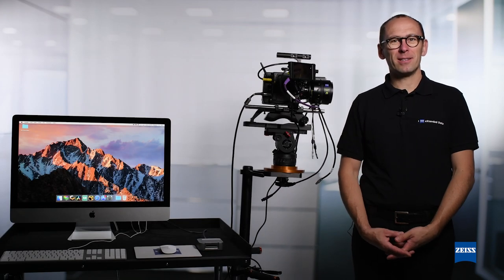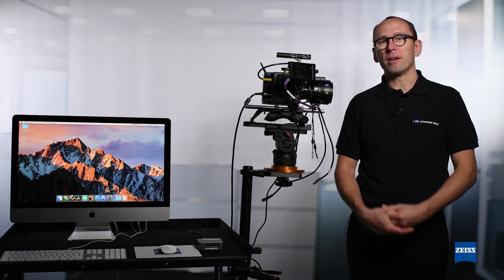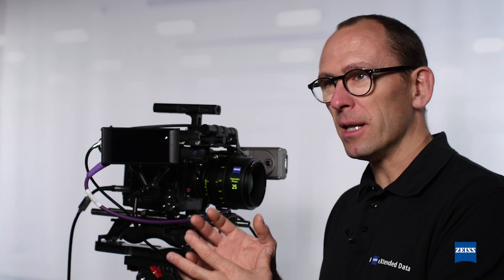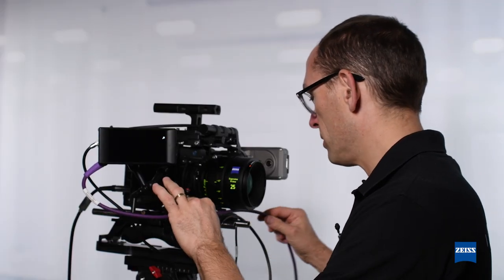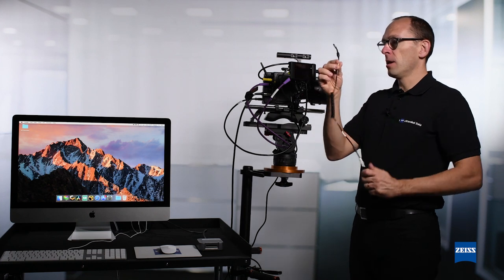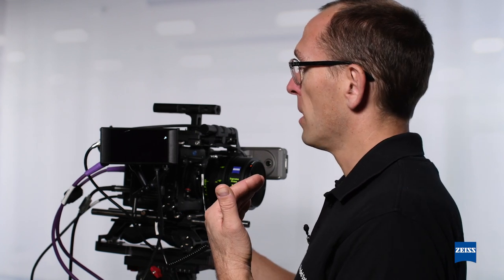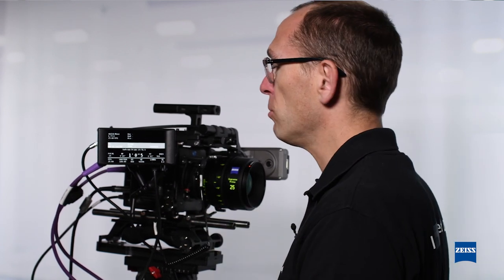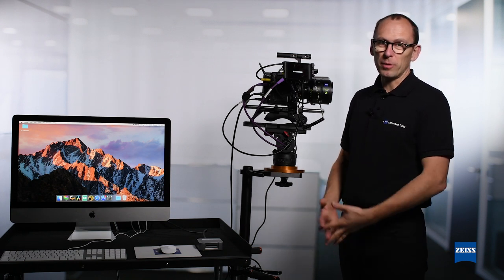ZEISS eXtended Data | Masterclass #5.1: Recording with Transvideo Starlite HD-m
In this episode you will learn how eXtended data from ZEISS CP.3 and ZEISS Supreme Prime lenses can be recorded on a SD card with the Transvideo Starlite HD-m monitor. Our product manager will guide you step-by-step through the workflow with an ARRI ALEXA Mini.